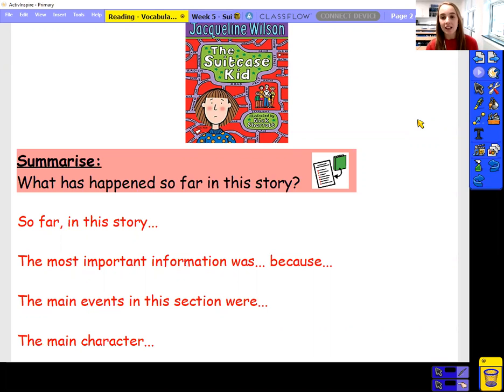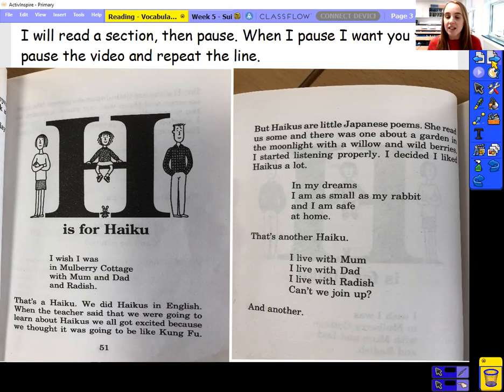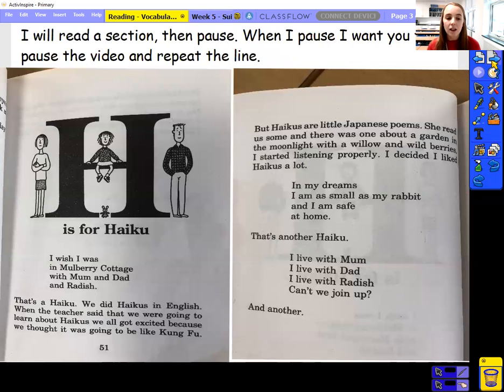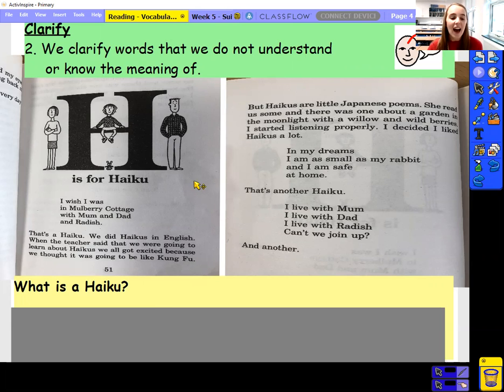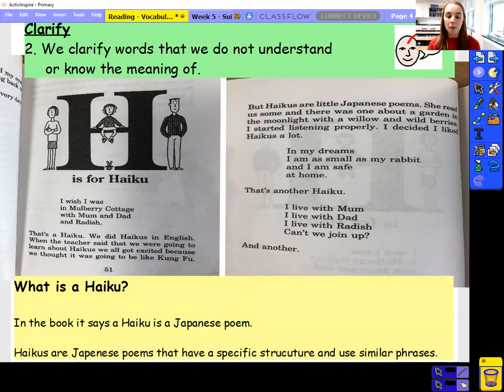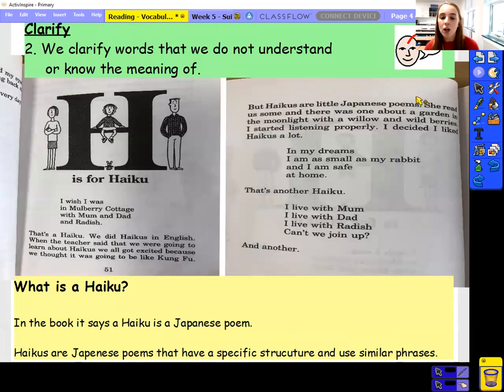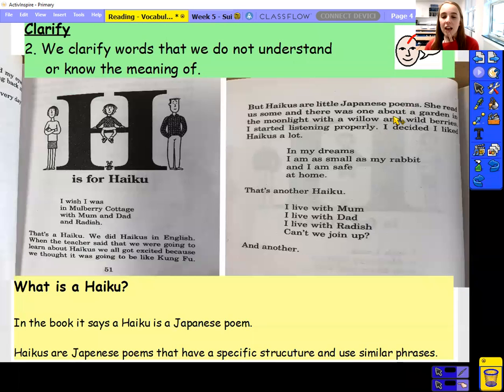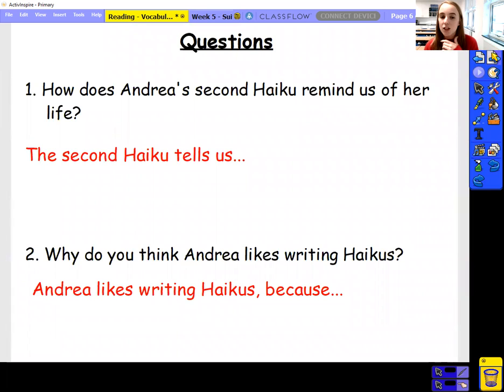06/01/2021 Reading Year 4 Lesson